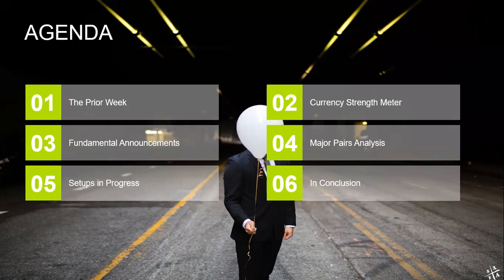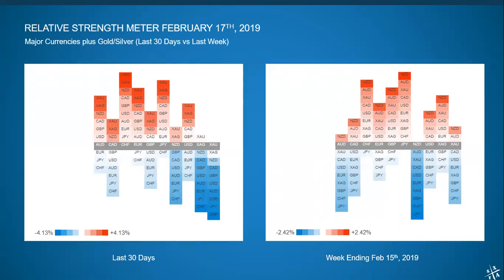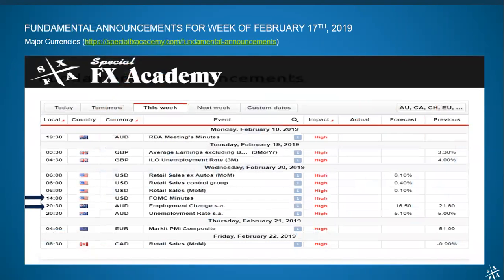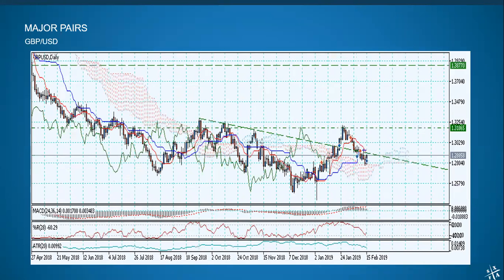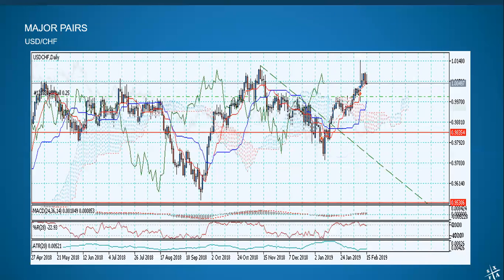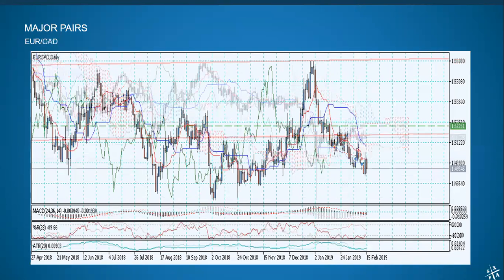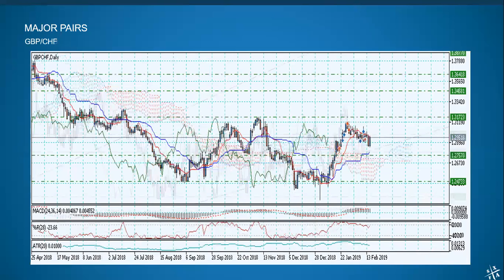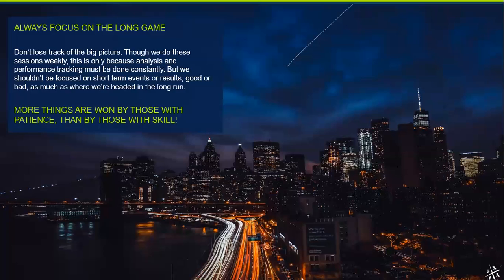SFXA Forex Trading Room - February 17th, 2019 - Start of Week Overview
Our start of the week scan of the Forex Market to see what's hot and what's not for the coming week. We also review the prior week's trading results. This is part of Special FX Academy's subscription/membership Forex Trading Room that meets twice daily during the week to trade live. The Weekly Outlook is posted each Sunday for the general public, the trading sessions throughout the week are private for paid members only. or under Services from the home page.